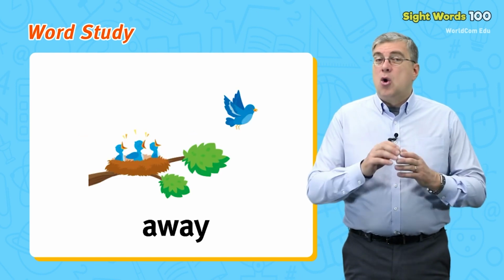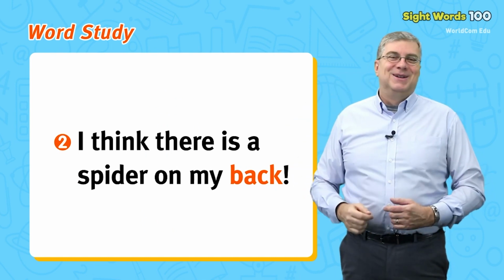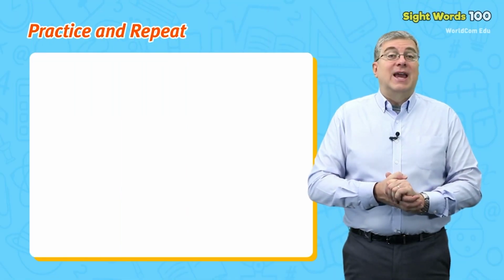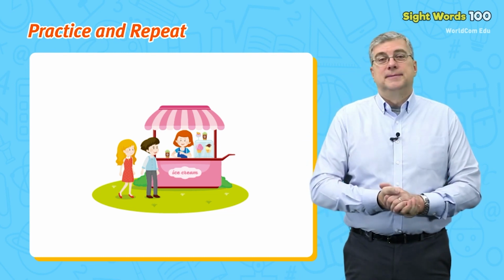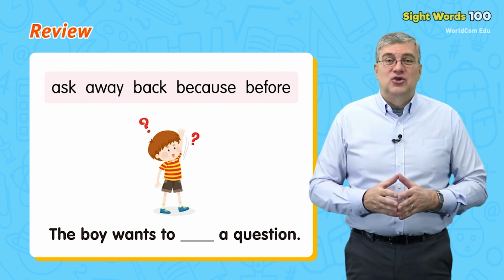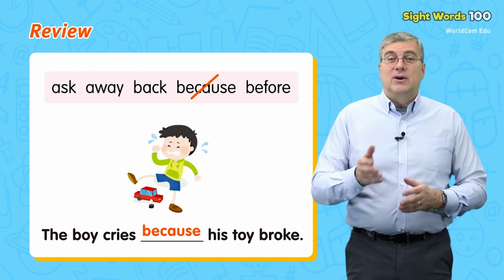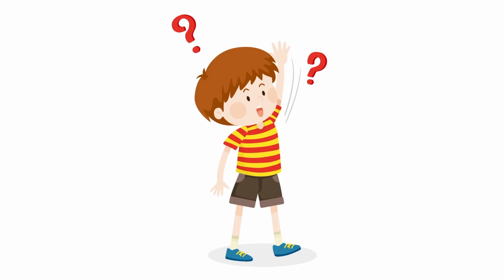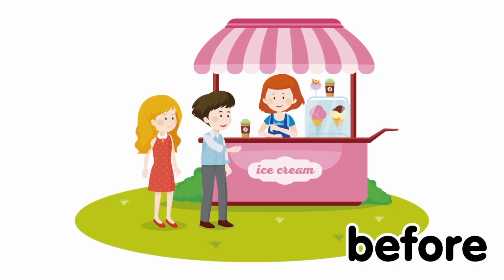Sight Words 100 Level 2 03 Day ( Full Movies ) 영어학습프로그램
Let's learn sight words in a fun and easy way.
Just learn English by watching a fun and engaging video with lively animations.
Watch the video and read along the words and sentences.
You will then find yourself speaking good and useful English sentences!

The Sight Words 100 series are extremely useful for:
- English speaking practice for kids and adults
- English conversation practice
- Teaching word recognition skills

💓 Level 2 DAY 03  Video Chpaters
00:00:00 [ 01. Animation ]
00:02:02 [ 02. Read Aloud ]
00:03:53 [ 03. Lecture ]
00:10:26 [ 04. Sight Words Q & A ]
00:11:28 [ 05. Sight Words STORY ]

💓 사이트워드는?
사이트워드는 어린이를 대상으로 한 미디어에서 가장 자주 나오는 어휘(high frequency words)를 단어 형태 그대로 단어와 문장을 통해 익히도록 개발된 프로그램입니다. 월드컴에듀 사이트워드 100은 어린이들이 영어 어휘를 그림 문장 카드와 애니메이션을 통해 효율적이고 재미있게 익힐 수 있도록 구성되어 있습니다. 특히 세계 최초로 레벨 1-레벨 6단계 전체 120강의를 무료로 유튜브에서 제공하고 있으며 전세계 많은 분들이 시청하고 효과를 체험하고 있습니다. 이미 많은 분들이 효과를 체험하신 사이트워드 영어학습법, 빨리 동참하셔서 아이들에게 사이트워드로 영어를 재미있게 익히고 자신감을 가지게 해주십시오. 6단계까지 단계가 진행되면서 재미있게 한 문장 한 문장 보고 따라하다보면 아이들의 영어 실력이 점점 늘고 자신감을 가지는 것을 보실 수 있을 것입니다.

💓 사이트워드 유튜브 강의 구성 및 학습법
월드컴에듀 사이트워드 유튜브 강의는 애니메이션 버전과 브라이언 선생님이 가르치시는 강의 버전 두 가지가 있습니다.
어느 것을 먼저 하셔도 상관없고 두 가지 동시에 하시면 더 효과가 큽니다. 추천드리는 방법은 애니메이션 버전을 먼저 보시고 해당하는 브라이언 선생님 강의를 찾아보고 월드컴에듀에서 제공하는 카드와 워크북으로 다시 한 번 연습하는 것입니다.

각 레슨 이후에 나오는 사이트워드 스토리(Sightword Story)는 각 레슨에서 배운 사이트워드를 활용한 이야기입니다. 문장 학습에 자신감이 생기면 사이티워드 스트리를 통하여 스토리 텔링 연습을 하면 말하기 연습에 최적의 방법이 될 것입니다.
월드컴에듀 채널을 구독하시면 더 많은 영어학습 자료를 신속하게 놓치지 않고 받아보실 수 있으니 잊지마시고 화면의 구독버튼을 눌러서 구독도 해주시기 바랍니다.

英语学习 | 英語学習 | تعلم الانجليزية الاطفال الانجليزية | изучение английского детский английский | học tiếng anh, trẻ em tiếng anh | การเรียนรู้ภาษาอังกฤษ เด็กอังกฤษ | ingilizce öğrenmek çocuklar ingilizce  | belajar bahasa Inggris anak-anak inggris | aprendiendo ingles | apprentissage de l'anglais | बच्चे अंग्रेजी अंग्रेजी सीखना | ਅੰਗ੍ਰੇਜ਼ੀ ਸਿਖਲਾਈ ਬੱਚੇ ਅੰਗਰੇਜ਼ੀ | বাচ্চাদের ইংরেজি ইংরেজী শিক্ষা | nauka angielskiego | یادگیری انگلیسی